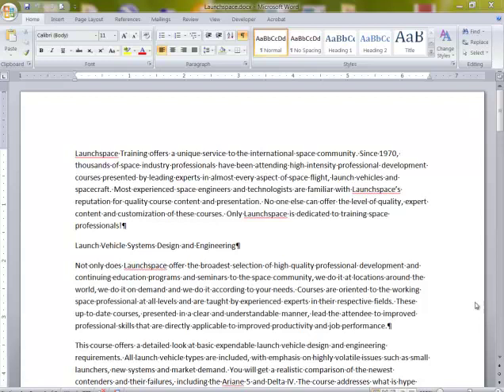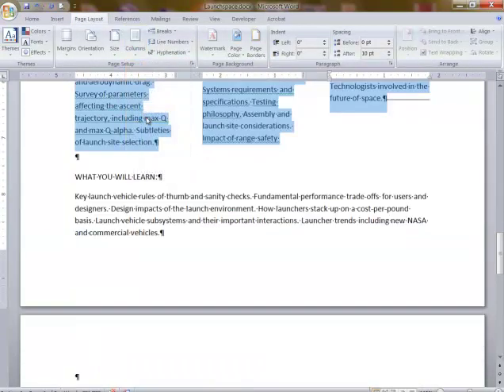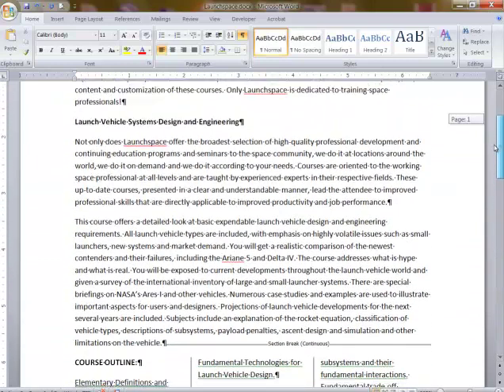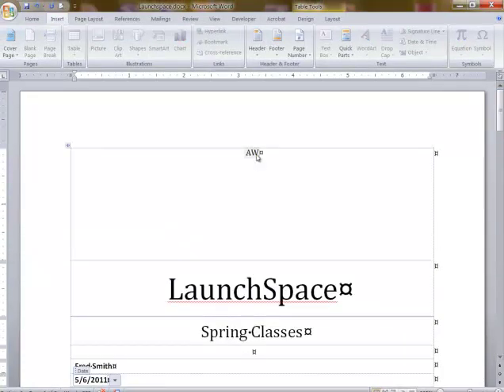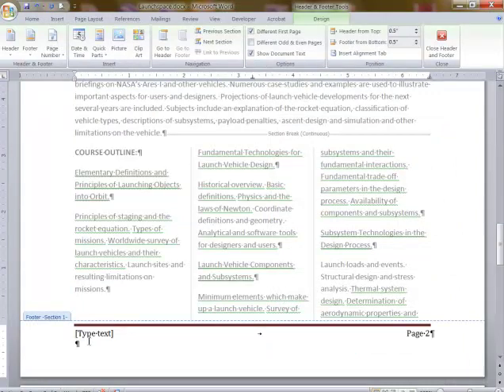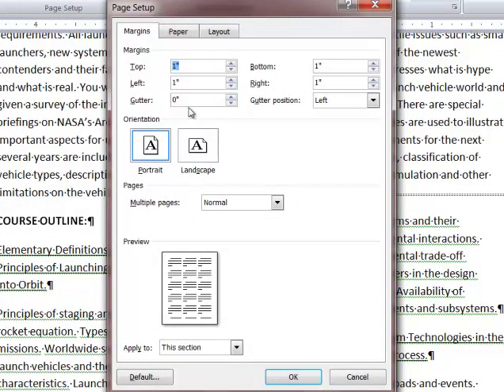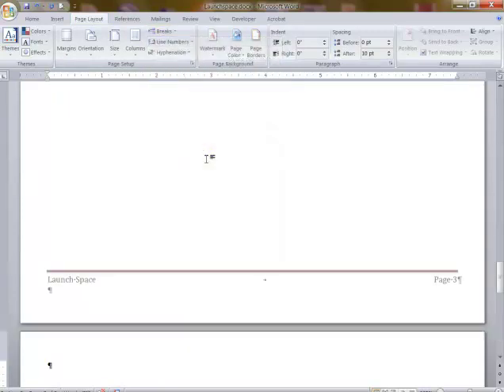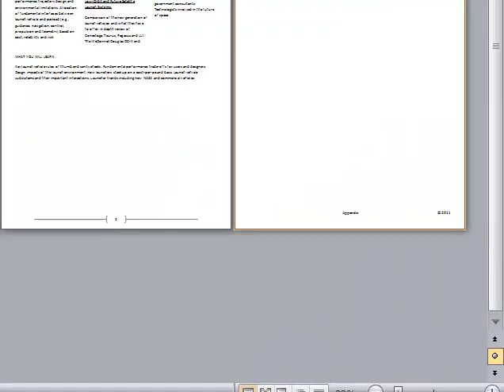creating columns in Word 2007 (works with 2010)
Word 2007 - creating columns, section breaks, page breaks, footers